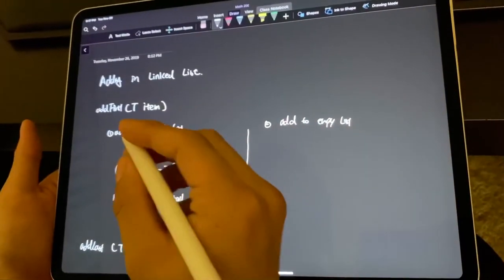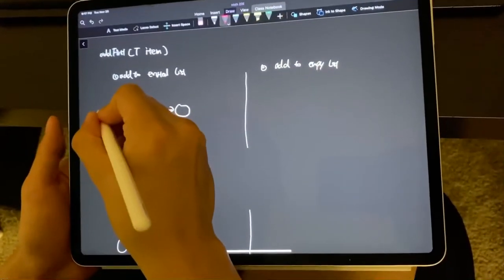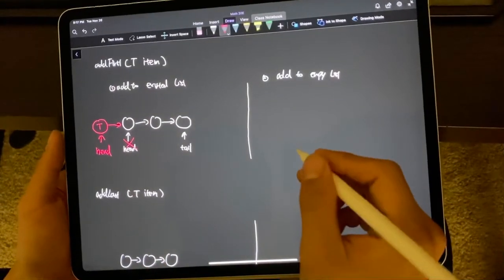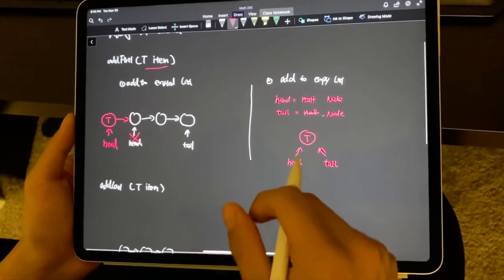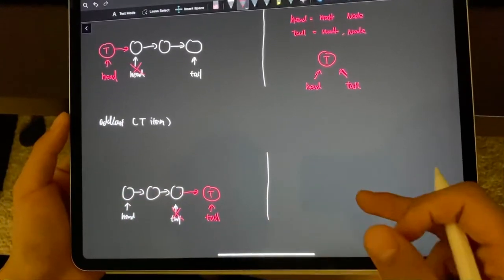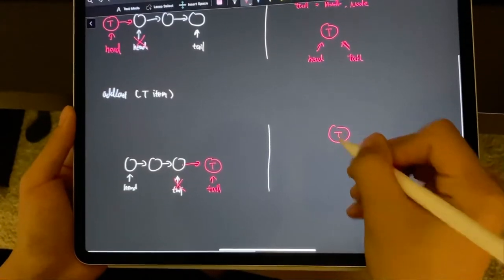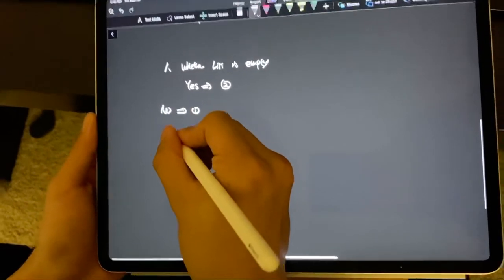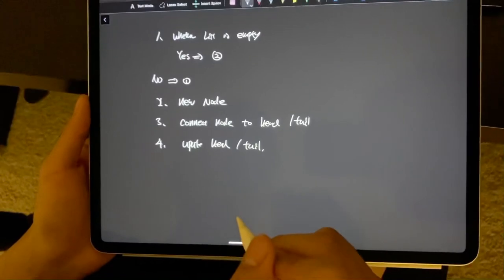Adding a new element to LinkedList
CSE95 homework